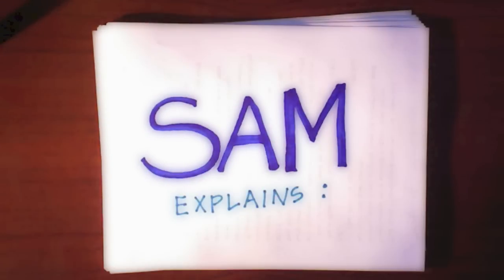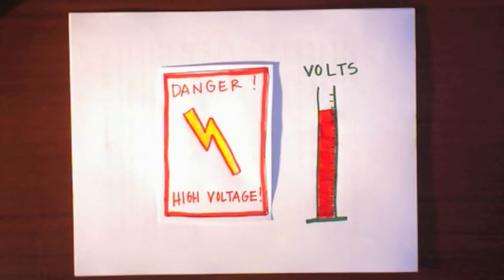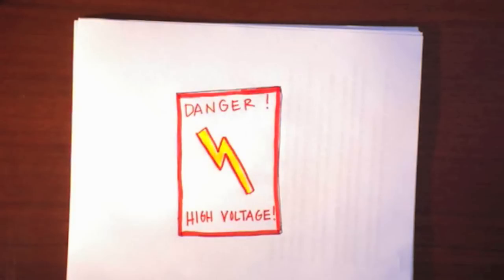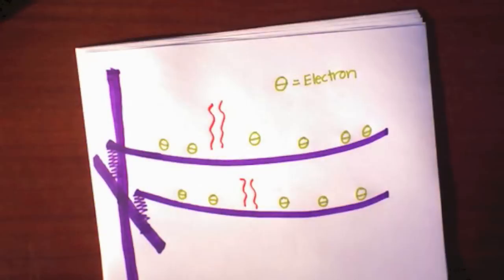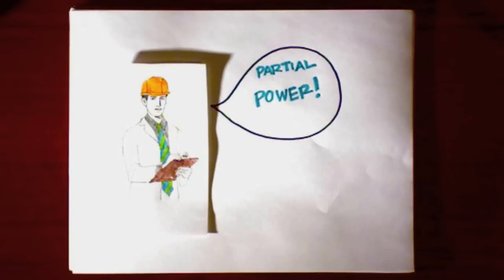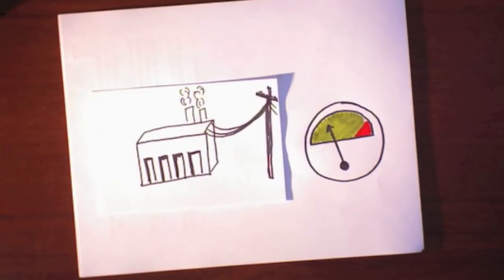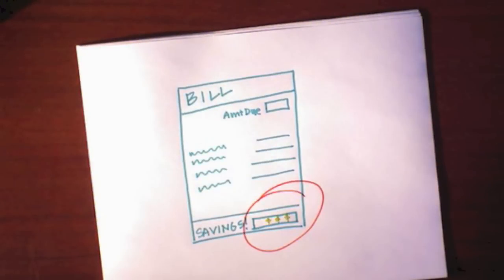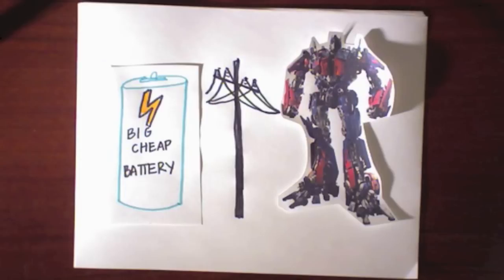Sam Explains: Grid 101 - The Power Grid Explained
NHPR's Environment reporter Sam Evans-Brown explains how the power grid works. Drawings and animation by Logan Shannon